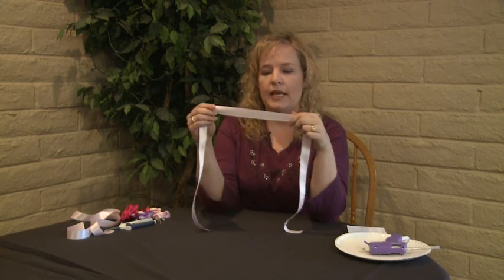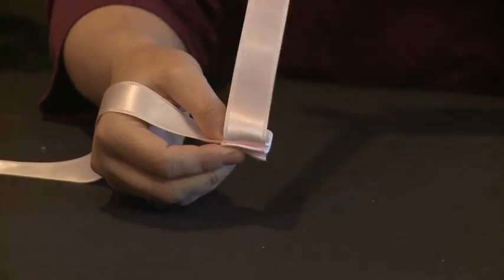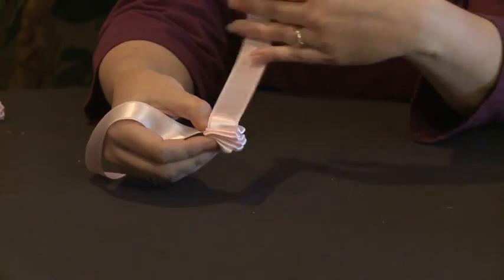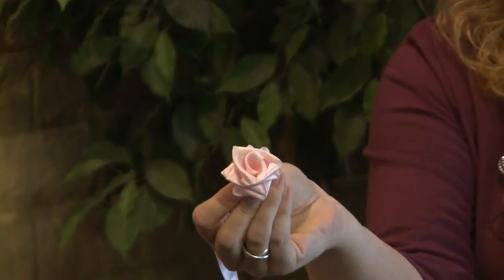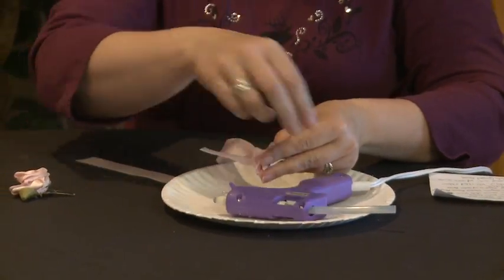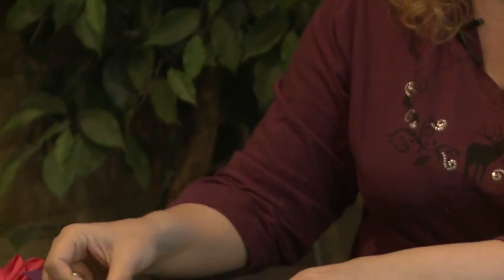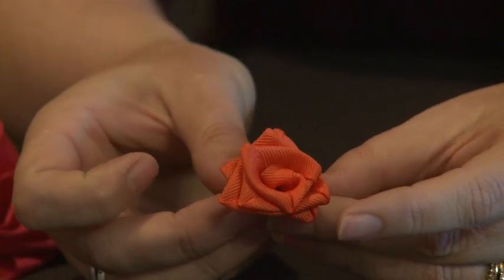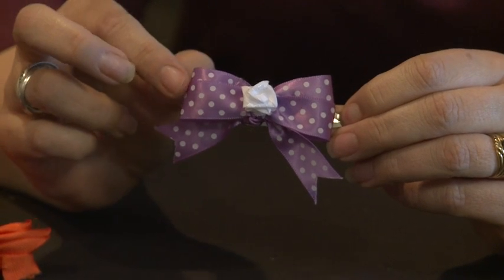Foled Ribbon Rose Tutorial